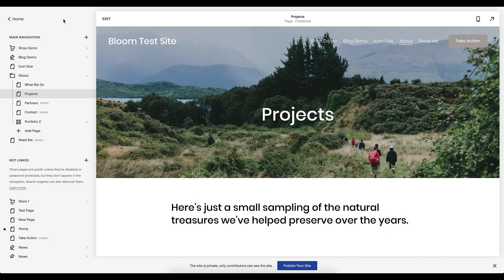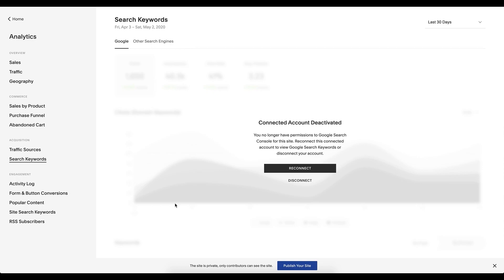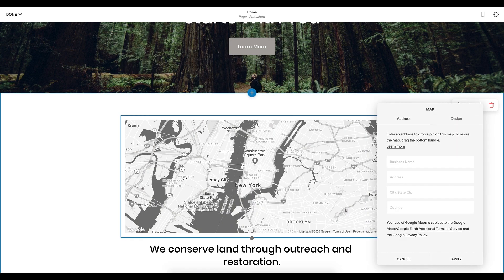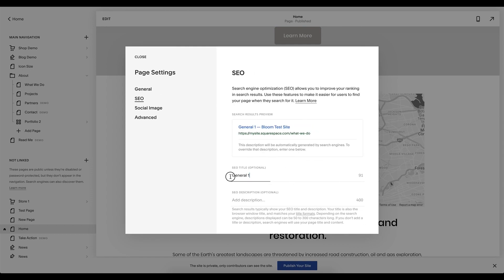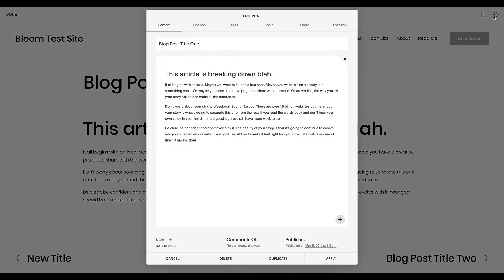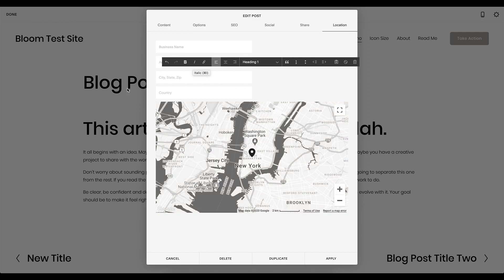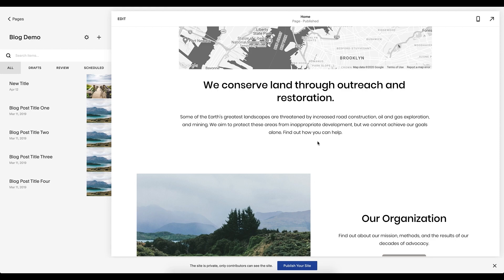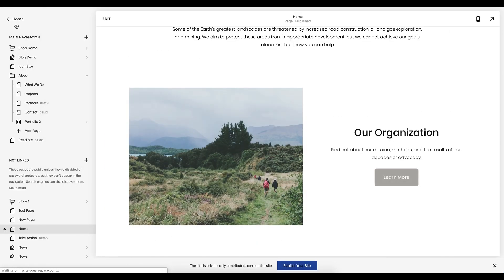Squarespace Tutorial [2020] SEO Where and How to Improve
Are you frustrated with Search Engine Optimization (SEO) results or lack of? Keep hearing you need it but don't know where to start?

This is a video on how to organically improve your SEO, meaning it will cost you no $$ to implement.

We’ll show you how to put the right pieces in place with quick actionable steps that you can apply today.

We’ll show you how to track those results too to make sure your changes are effective!

All within Squarespace, not downloading extra software, or starting accounts and managing another platform, this is all done within in your site

Ready to up your SEO game?

Let us know how we can serve you best!

Elizabeth
Bloom Creative Co, a Squarespace Design Agency